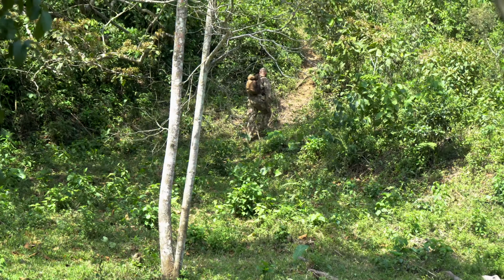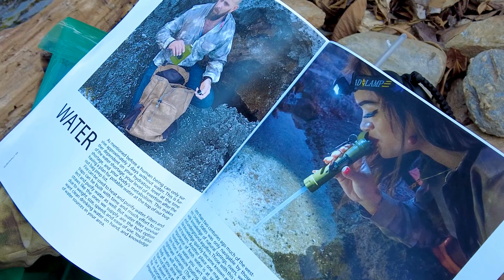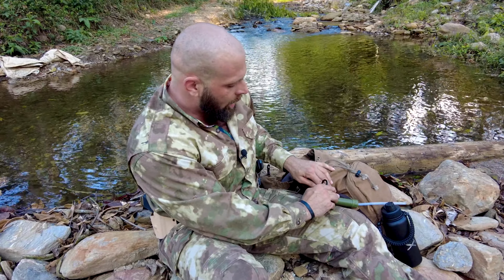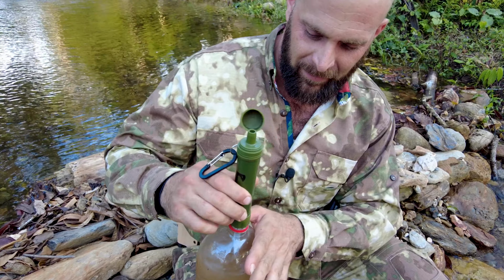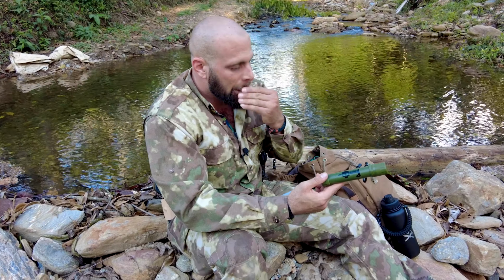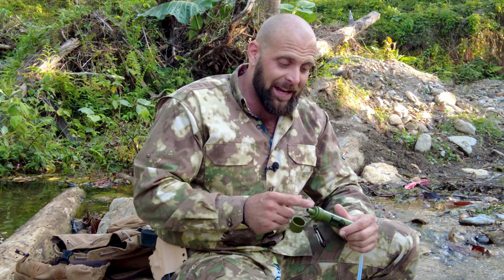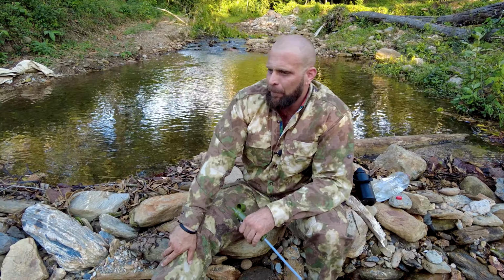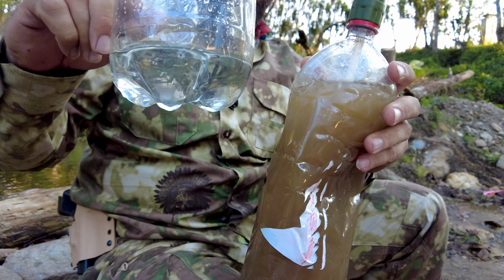SURVIVAL | Pt. 2: Water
As mentioned before a human being can only survive approximately 3 days without water. This is further dependent on your hydration level at the time of the water shortage, your level of exertion after the shortage, and your body’s metabolism. This makes having a plan for potable water at the top of our bug-out bag prep list.
    Fire can be used to heat and purify water. Filters and traps can be built with time and much effort to collect and purify water as well. But water filter survival straws like the ones we supply are the best option due to weight, size, speed, and ease of use. You'll also want clean drinking water on hand, and knowledge of water sources in your area.
    Less than two centuries ago much of the western United States was only navigable by those with knowledge of natural springs, rivers, wells, and underground aquifers. Those with this valuable knowledge quickly became known as guide's and trackers. Another place one may realize the importance of fresh water is at sea. Being surrounded by water you can't drink can quickly turn from a pleasure boating dream to a hellish nightmare scenario (The high salt content of seawater will actually drain the water from your body as you drink it and dehydrate you faster than not drinking at all). However, you don't have to be a desert rat or sea captain to understand the importance of staying hydrated and being prepared for water shortages.
    Once you've developed you're bugout plan, decided on a final destination, and plotted multiple escape routes (we recommend three), you can calculate the amount of water needed for your trip. You'll want approximately a gallon per day for your projected trip. It is also important to remember that in the chaos ensuing a natural disaster it could take you at least twice as long to bugout as it does on the practice runs you should have completed by now as part of your plan. So, if it normally takes six hours to get to your bugout end location, you should plan on carrying a full day’s water supply. Another reason that we are covering water first, is that it will probably be the heaviest thing you carry along with your weapon and ammunition. A gallon of water weighs approximately 8.35lbs... Plan accordingly.
    Metal water bottles such as those we provide in our survival bag are essential because they can be repeatedly heated over a fire to boil water for both food prep and purification. They can also be easily attached to your pack, belt, or plate carrier with the included carabiner. For the minimalist or those looking for additional budget friendly options; a plastic gallon of water can be slung over the shoulder with some cordage.
    As important as your primary water supply is, it’s equally important to have a plan for when that water runs out (either consumed, lost, or stolen in the ensuing panic). This is where knowledge of local water sources comes in to play. Know where the water is at along all points of your planned route in the form of springs, wells, rivers, streams, lakes, ponds, etc. You also need a plan for accessing this water. Is it on private property? Could someone be guarding it? Is there cover near the water source or is it in an open area? Think through the process of water retrieval and re-supply at each water source.
    Now that you know where the water is and how to get it, assume it is contaminated. In the city its likely to be polluted with a variety of contaminants, and in rural environments water often has small particles of animal feces not visible to the human eye that will make one violently ill shortly after drinking it. Think beaver fever or giardia.
    It’s important to remember that water filters alone do not remove viruses or radioactivity!  If you are concerned about waterborne viruses or radioactive contamination you must seek other means of obtaining clean potable water. Chlorine tablets and bleach can also be used to decontaminate water. A gravity filter can be made with sand and gravel, or a condensation filter can be made with a tarp but these are time consuming ways of attaining water and best reserved for a more permanent camp location than bugging out.  Water can be poured into metal containers through a cheesecloth or coffee filter (so consider packing coffee filters) and then boiled for at least 30 seconds to purify. Water doesn't actually even have to be boiled to be purified, it can be heated at lower temperatures for longer periods of time and still be safe to drink. Of course, it’s always better to be safe than sorry... Especially with drinking water.